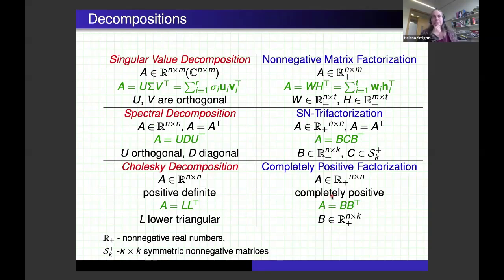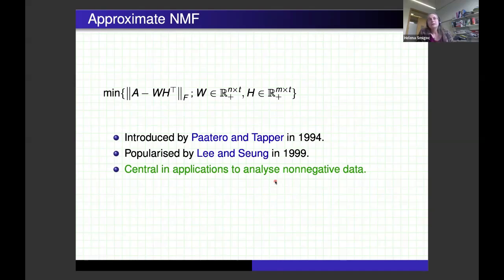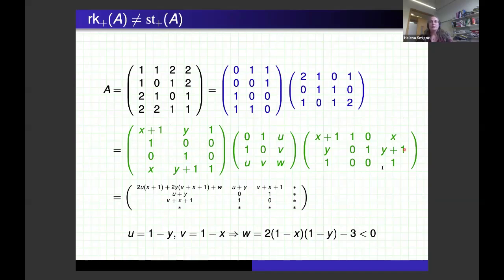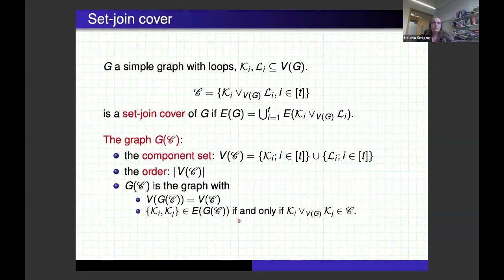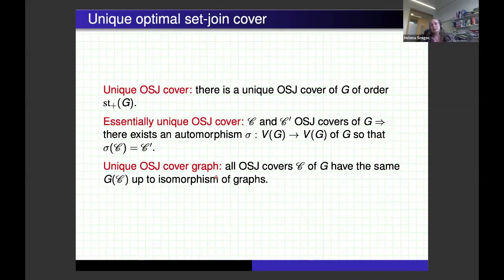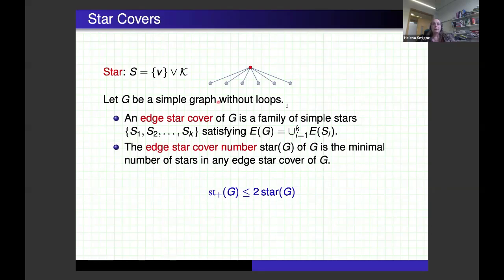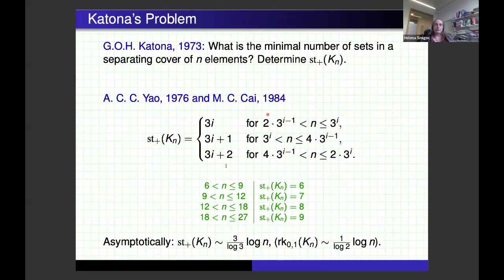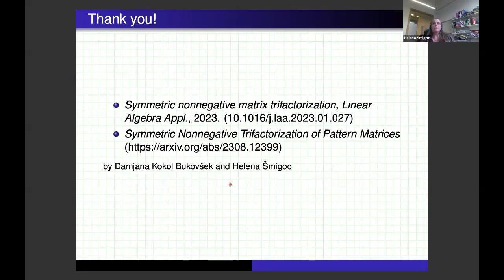AGT: Symmetric Nonnegative Trifactorization Rank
Talk by Helena Šmigoc.

Factorizations of matrices where the factors are required to be entry-wise nonnegative provide a powerful tool in analyzing nonnegative data. In this talk we will consider Symmetric Nonnegative Matrix Trifactorization (SN-Trifactorization), a factorization of nonnegative symmetric matrices that takes into account symmetry, non-negativity, and low rank of a matrix.

SN-Trifactorization is a factorization of an n × n (entry-wise) nonnegative symmetric matrix A of the form BCBT, where C is a k × k symmetric matrix, and both B and C are required to be nonnegative. The SNT-rank of A is the minimal k for which such factorization exists. The zero-nonzero pattern of A poses constraints on the zero-nonzero pattern of B and C satisfying A = BCBT. Those constraints can be studied through the SNT-rank of simple graphs that allow loops, defined to be the minimal possible SNT-rank of all symmetric nonnegative matrices whose zero-nonzero pattern is prescribed by a given graph.

After introducing the SNT-rank of nonnegative symmetric matrices and exploring its basic properties, we will turn our discussion to the SNT-rank of graphs. We will define set-join covers of graphs and show that finding the SNT-rank of a graph G is equivalent to finding the minimal order of a set-join cover of G. Using this insight, we will develop basic properties of the SNT-rank for graphs and compute it for trees and cycles without loops. We will show the equivalence between the SNT-rank for complete graphs and the Katona problem and discuss the uniqueness of patterns of matrices in the factorization.